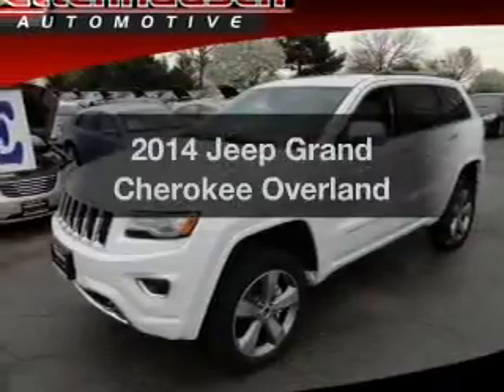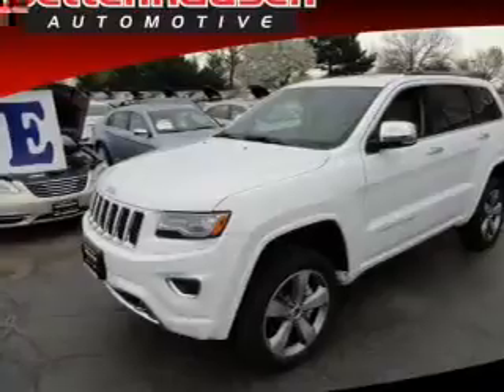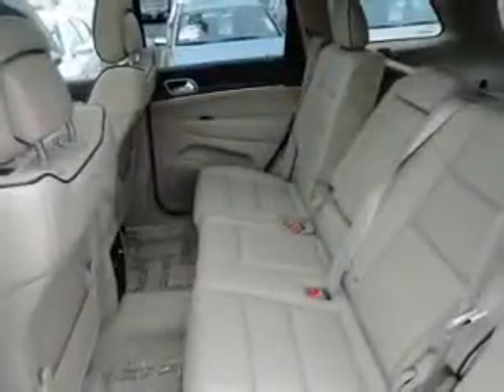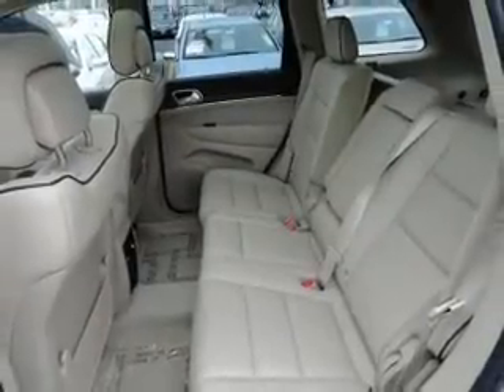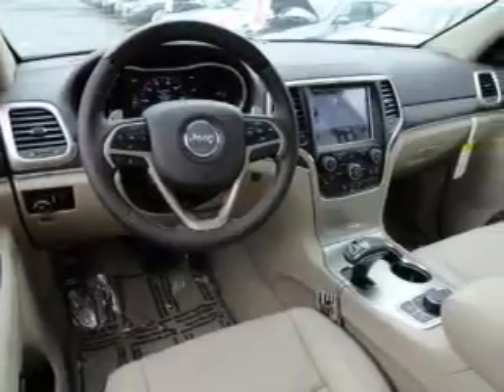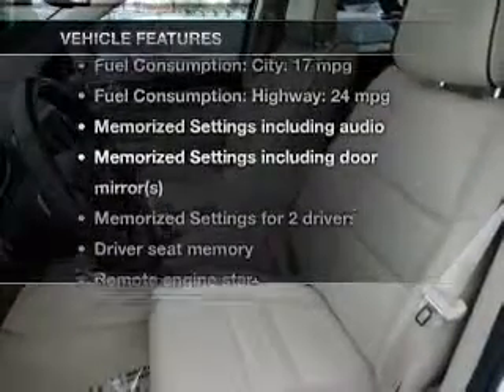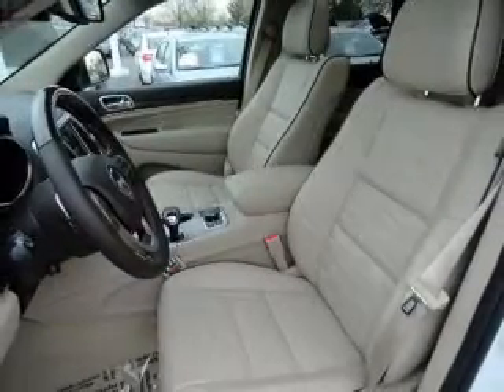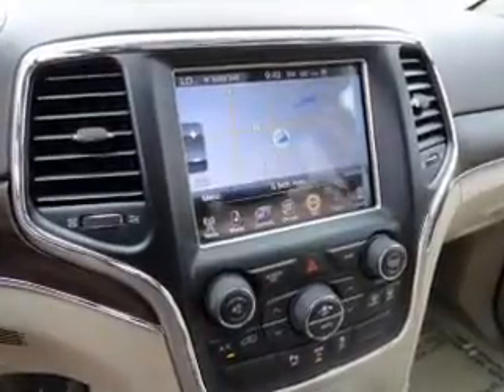2014 Jeep Grand Cherokee - Orland Park IL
Year: 2014
Make: Jeep
Model: Grand Cherokee
Trim: Overland
Engine: 3.6 liter 6 cylinder 24 valve
Transmission: 8-Speed Automatic
Color: Bright White Clearcoat
Mileage: 8
Address:
15941 S. 94th Ave.